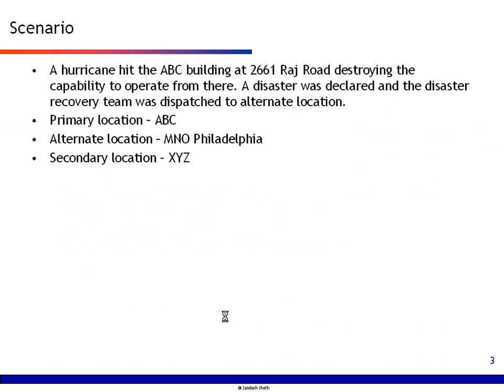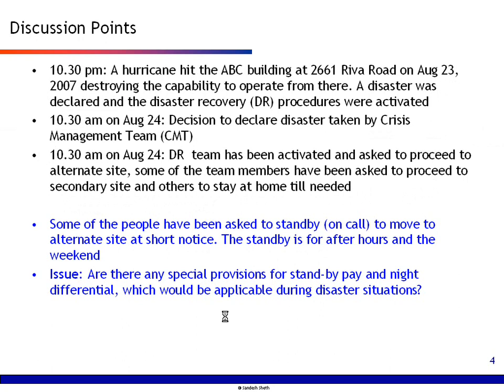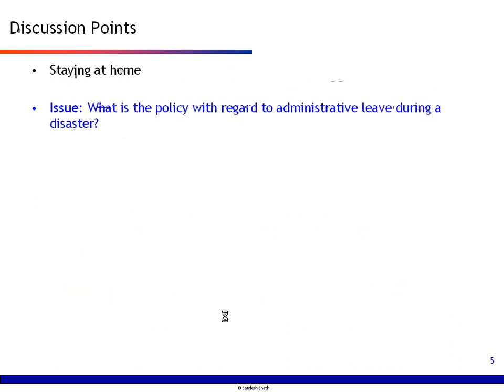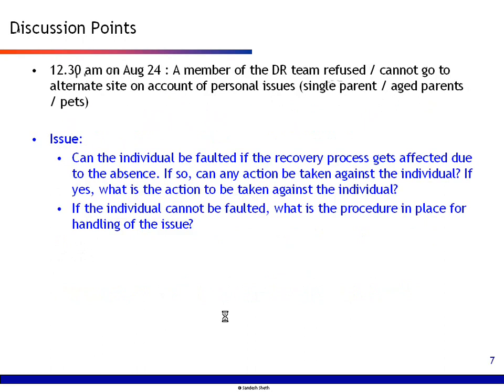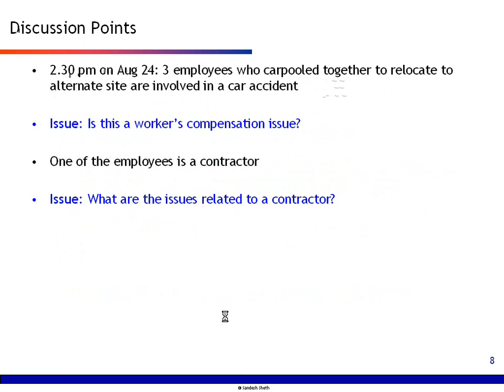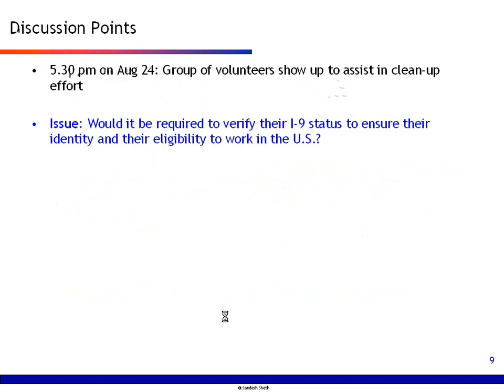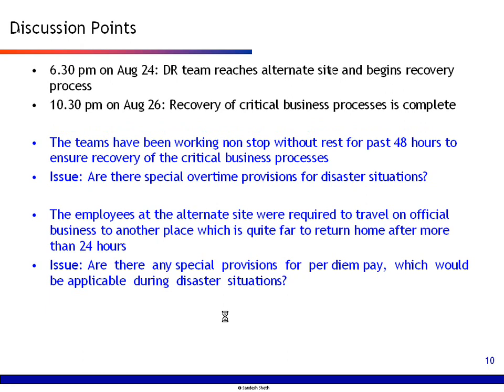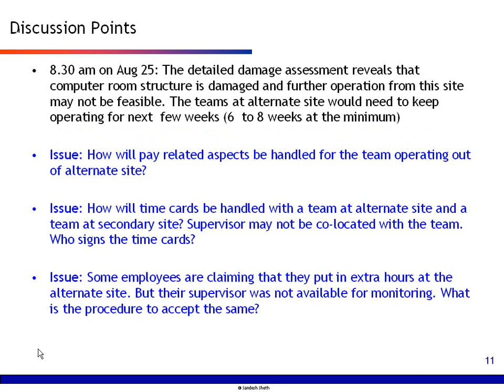Business Continuity Made Simple - Simulation - HR Part I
I share with you me and my team's experiences in designing and developing BCP and DRP. We consult Fortune 500 companies and also Government agencies in GRC domain. The objective is to simplify a complex topic.